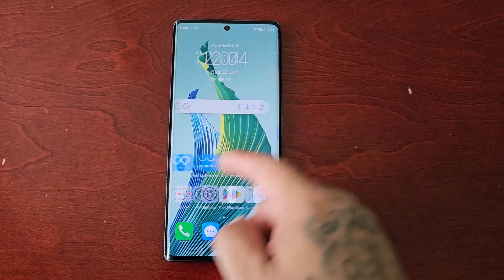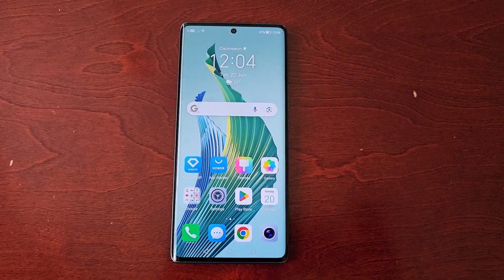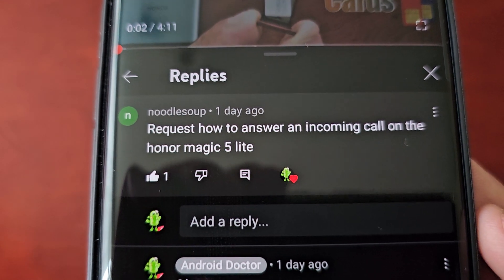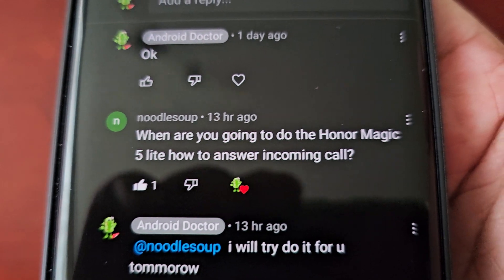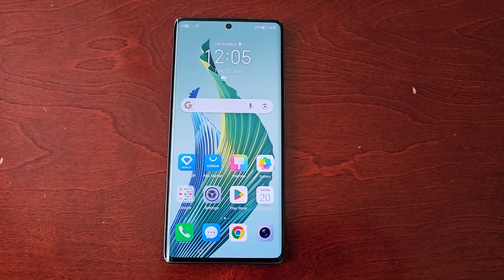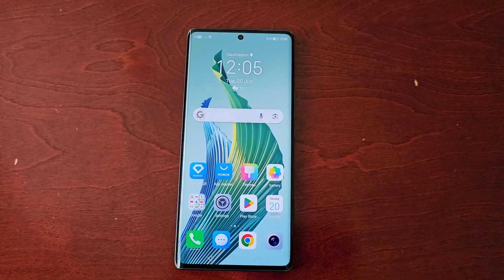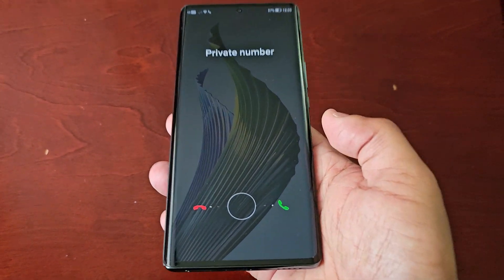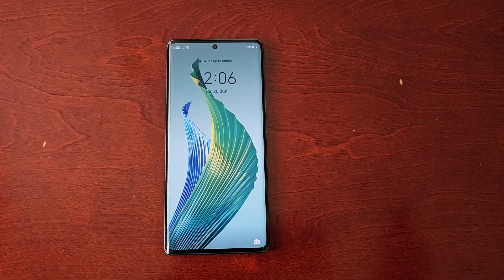Honor Magic 5 Lite How to ANSWER/REJECT an Incoming Call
Hey my awsome viewers and subscribers its ya boy the android doctor back again in todays video i will be showing you how to ANSWER/REJECT an Incoming Call On the Honor Magic 5 Lite Android Phone..